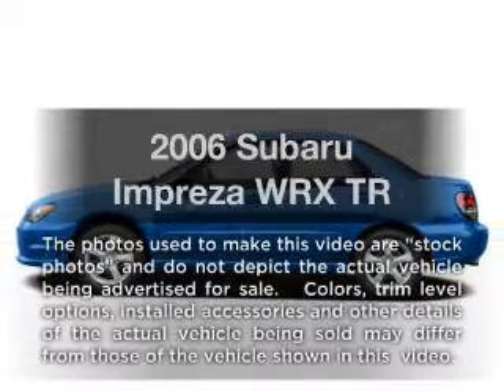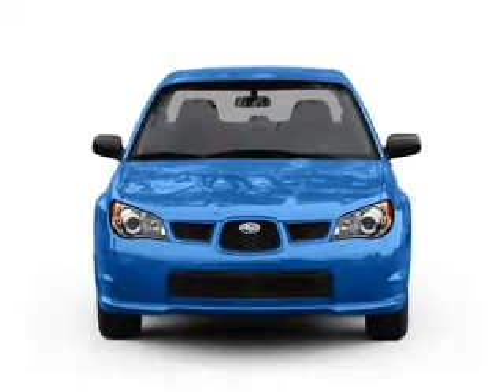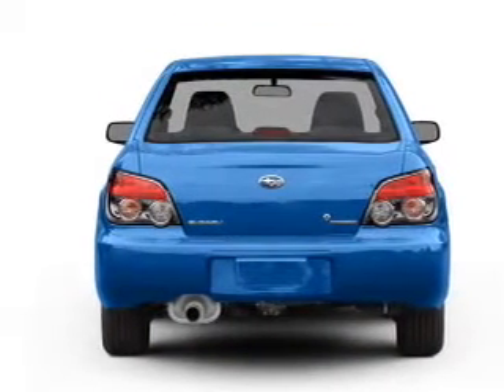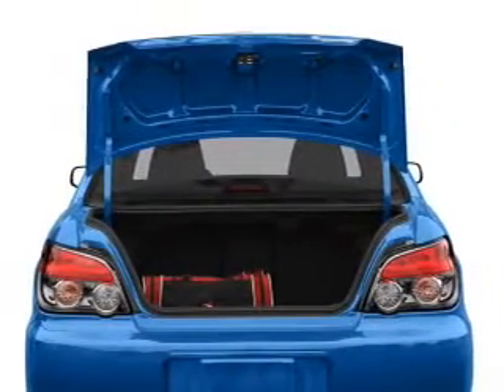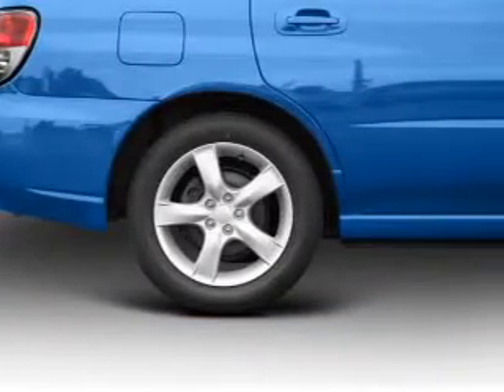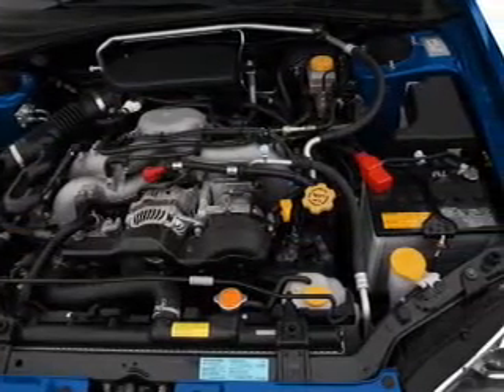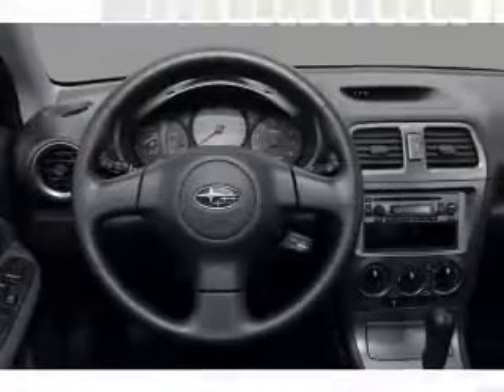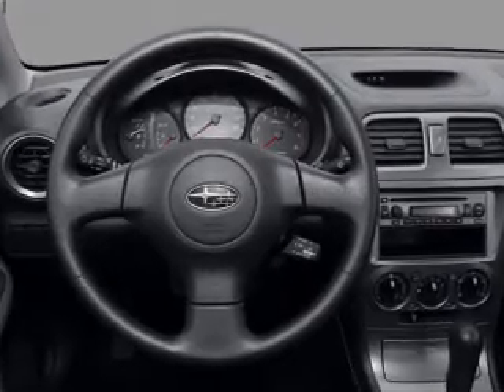2006 Subaru Impreza - Waterbury CT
Year: 2006
Make: Subaru
Model: Impreza
Trim: WRX TR
Engine: 2.5 liter H4 16 valve
Transmission: 5-Speed Manual
Color: San Remo Red
Mileage: 73023
Address:
1833 Watertown Ave